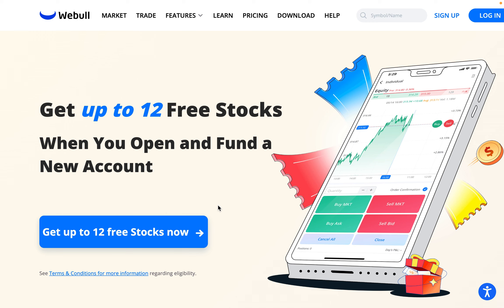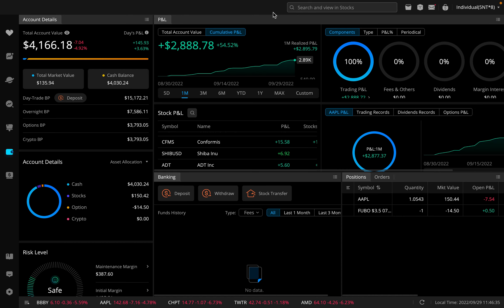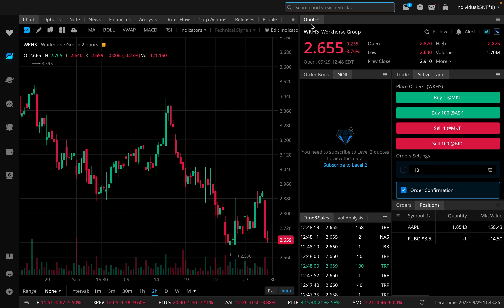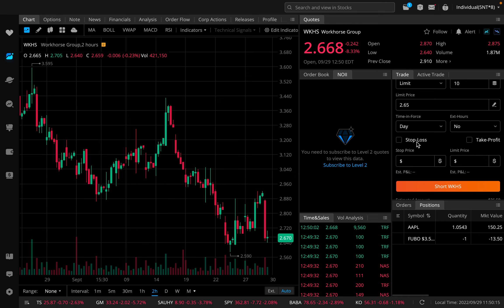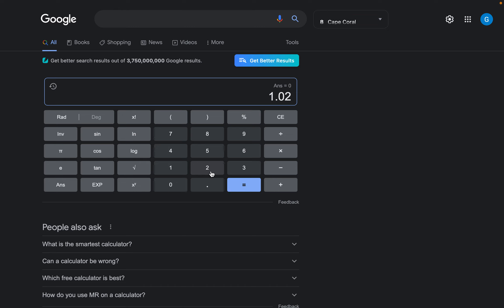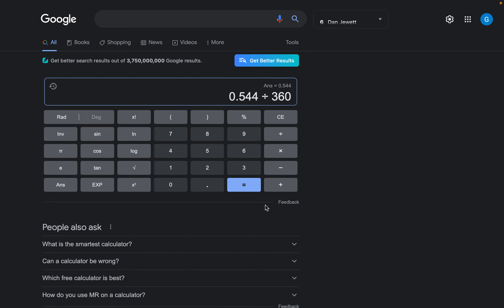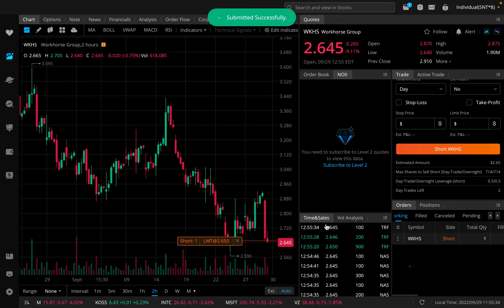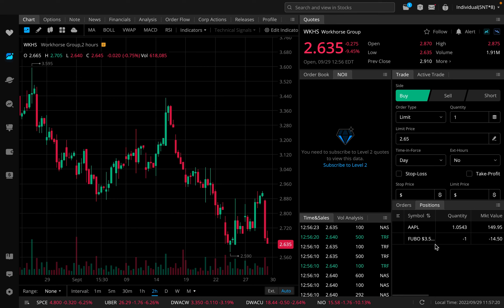HOW TO SHORT A STOCK ON WEBULL (WEBULL SHORT SELLING) | EP. 145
Join Webull & get up to 12 free stocks each valued up to $3,000

Today I want to talk about how to short a stock on Webull. Shorting a stock on Webull is simple but remember that Webull short selling as well as shorting a stock anywhere else can be extremely risky. Remember that in order to short sell on Webull you must have a margin account.